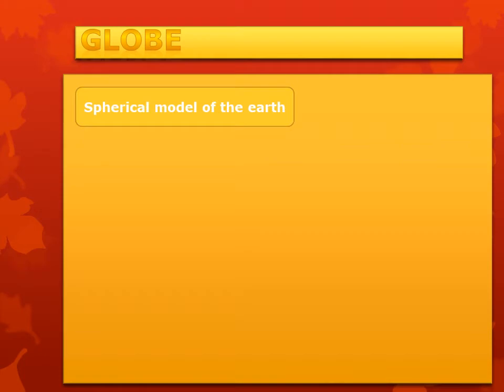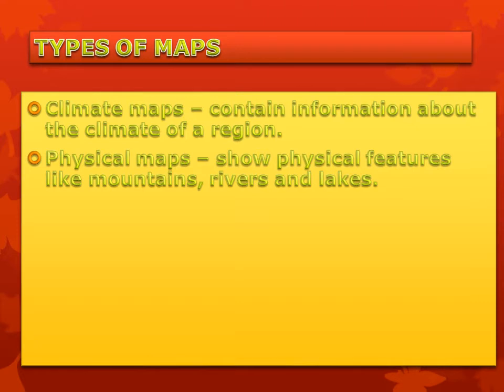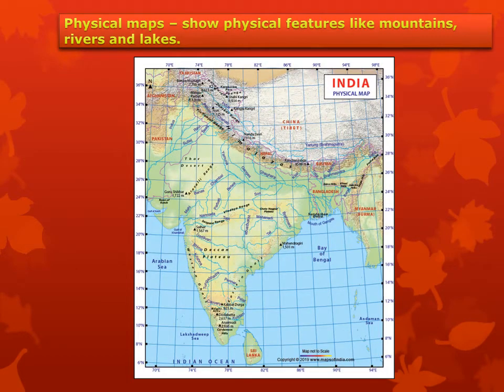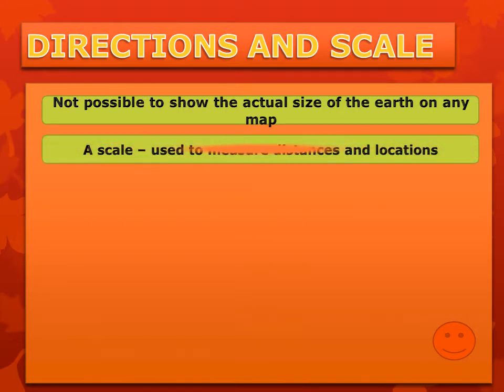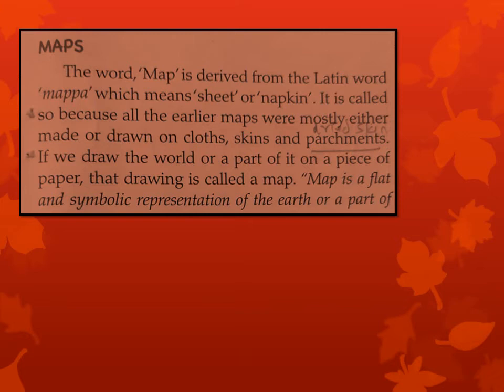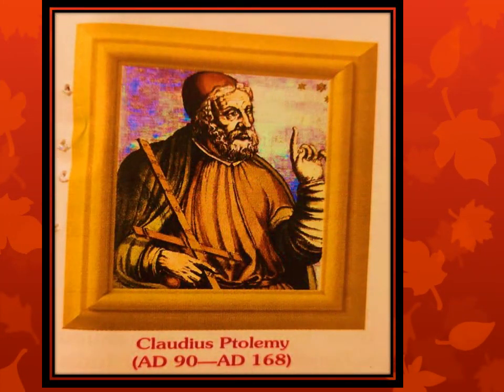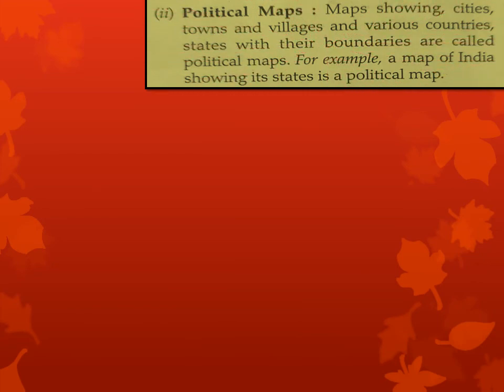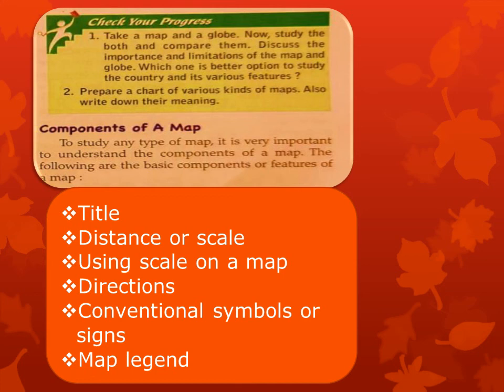Class 6 Geography Ch 4 Part 1